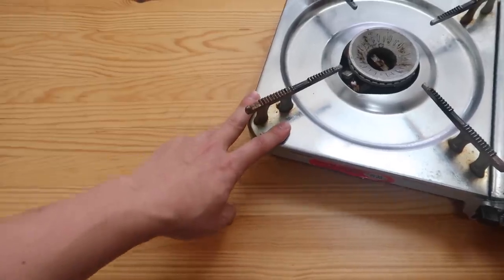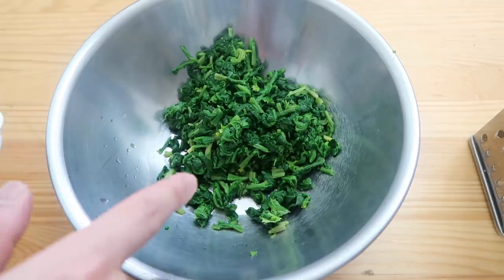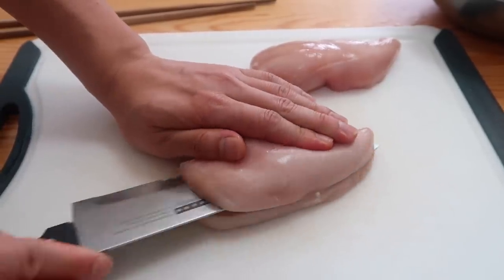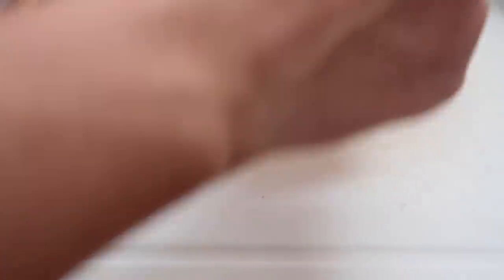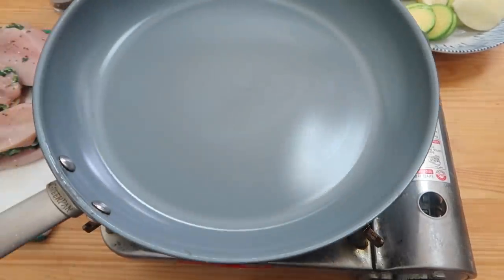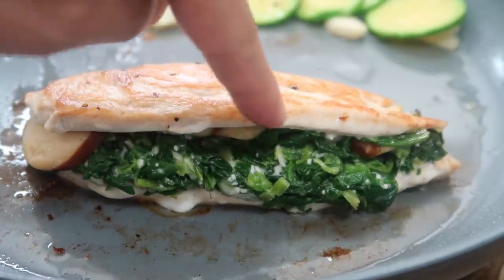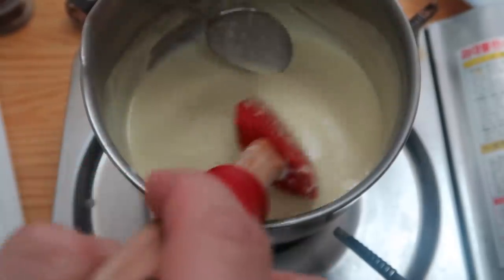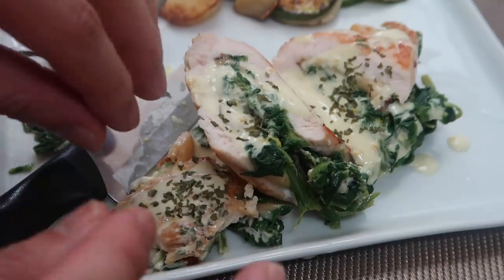How to: Spinach & Smoked Gouda Chicken Breast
Today, we replicate a fun recipe that was shown on a Korean cooking channel called Sumin's Banchan (수미네 반차). It look'd so good on TV, that we tested it out over the weekend. The TV host wasn't lying when she said it tastes likes a meal from a luxury hotel! Heh... here it is!